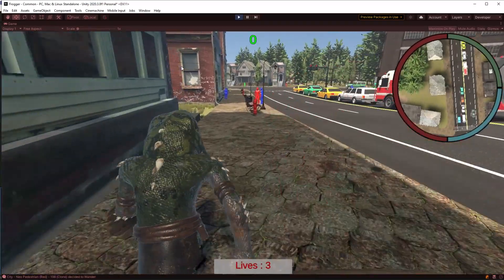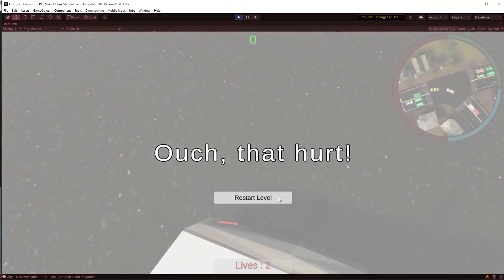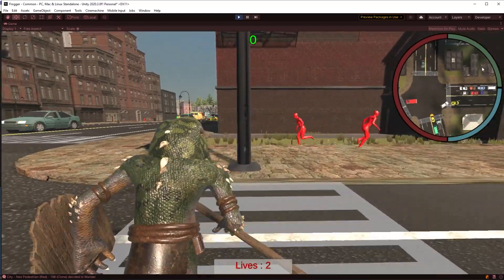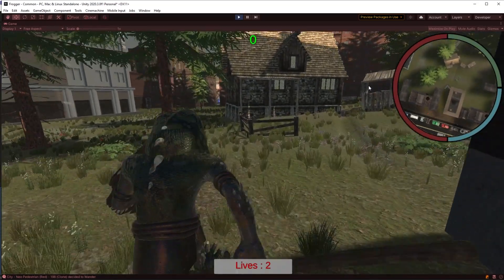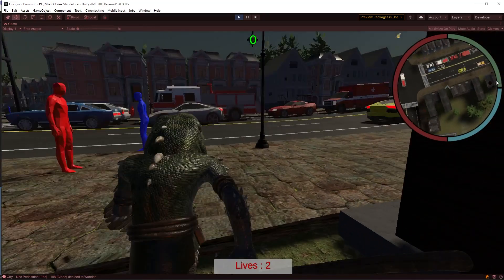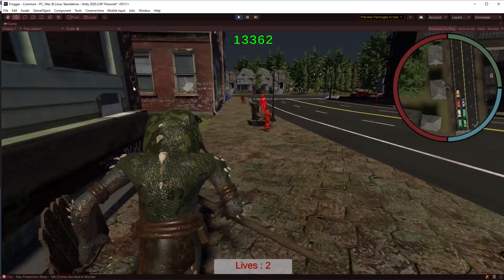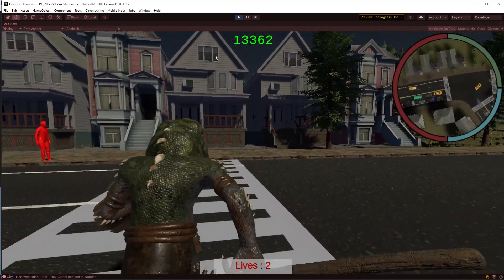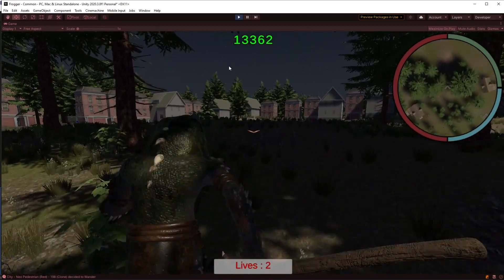A 3D Frogger Clone?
This is a quick video showing a simple Unity3D prototype of a Frogger type game. It was built in around 4 hours so there's not a huge amount of gameplay in here yet, but there could be - what do you think? Should I build it out a little?

Music Info: Crazy Idea by RomanSenykMusic.